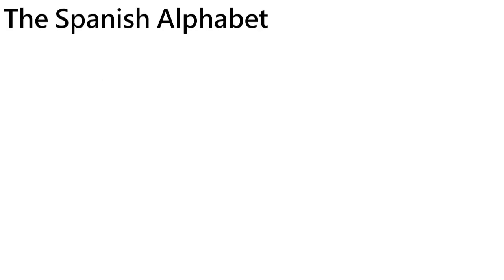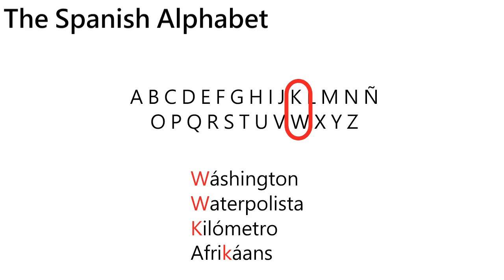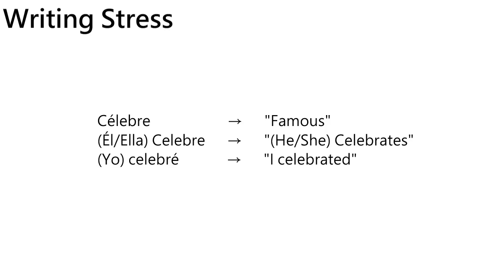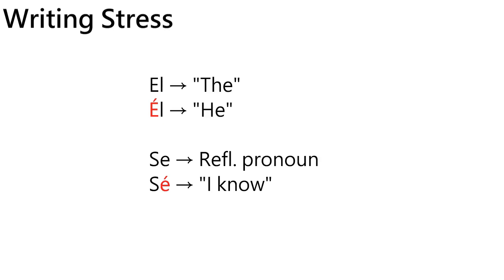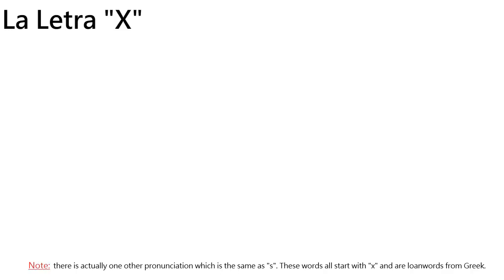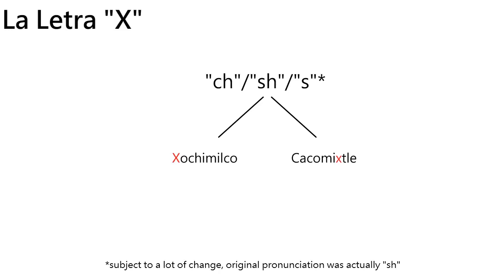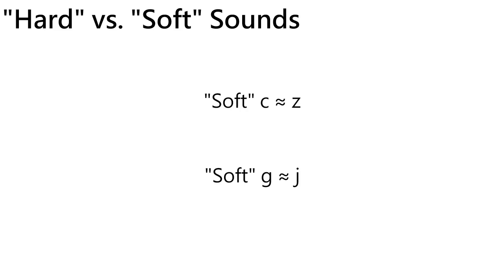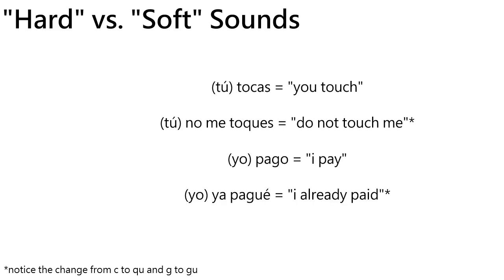Spanish Orthography Explained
A video detailing the quirks of Spanish orthography.